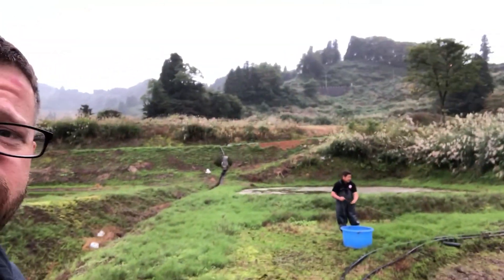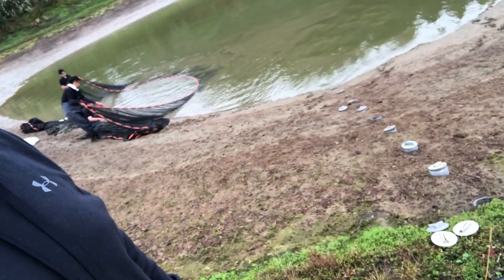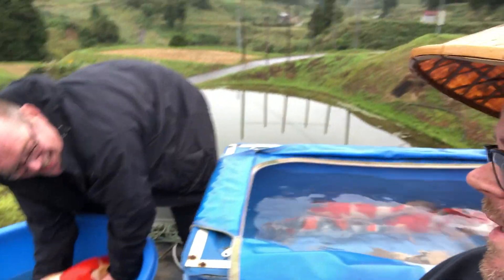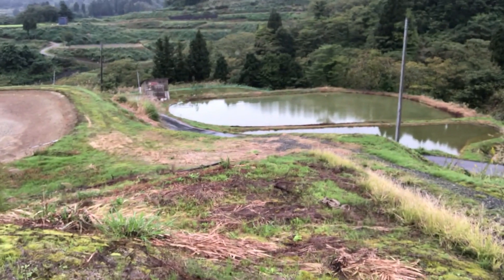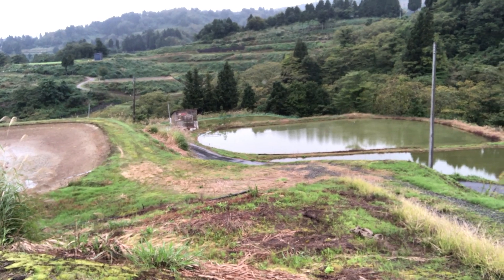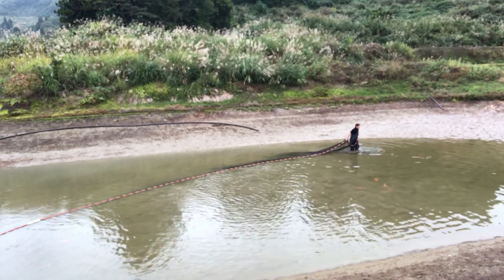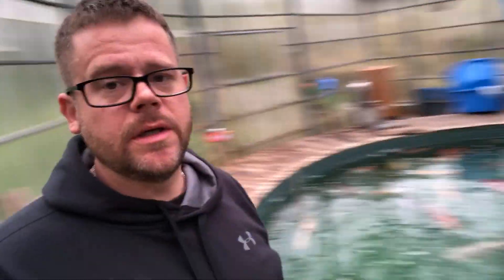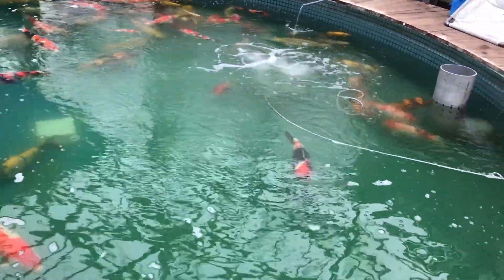Harvest and Maruhiro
Shintaro Nisai Showa Harvest and then a quick visit to Maruhiro Koi Farm. Some amazing Koi on show today. Stunning Showa.